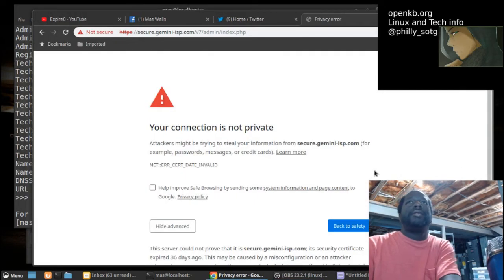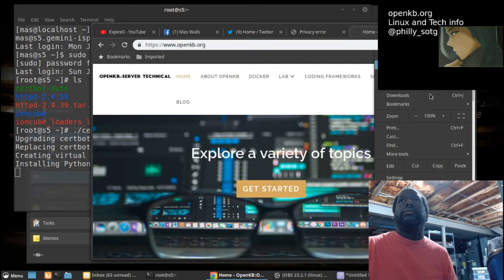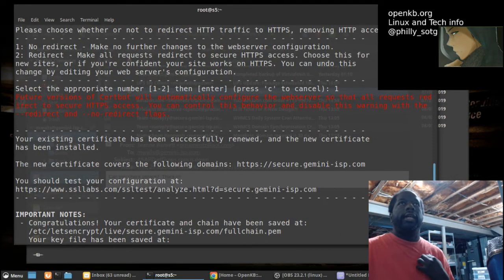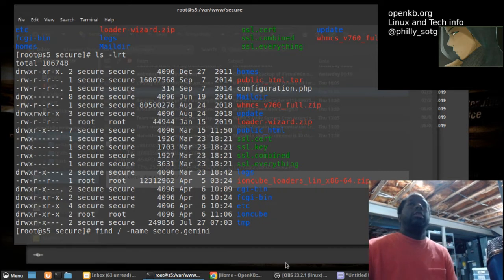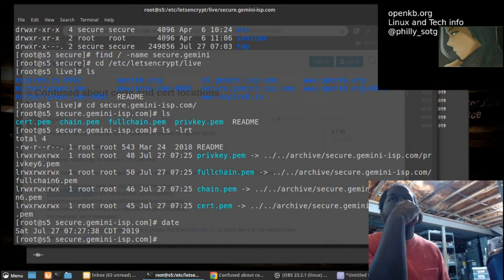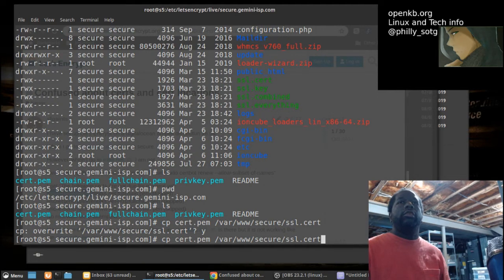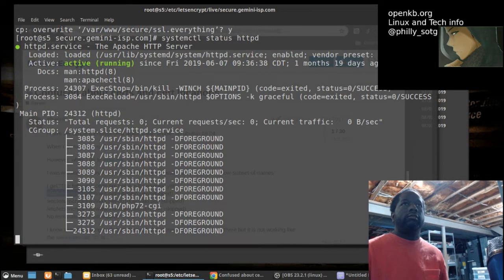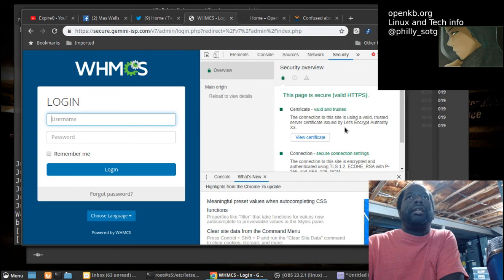Let's Encrypt SSL Cert Error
The SSL certificate with Let's Encrypt expired on one of my domains. In this lab , i will go through the backend and renew the SSL certificated in under 10 minutes.